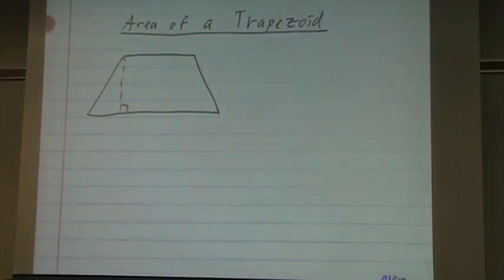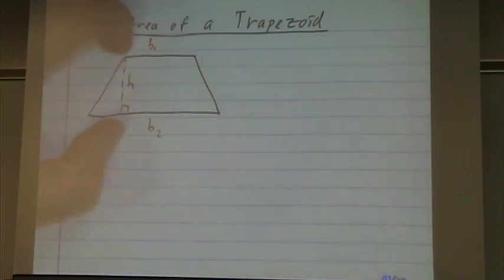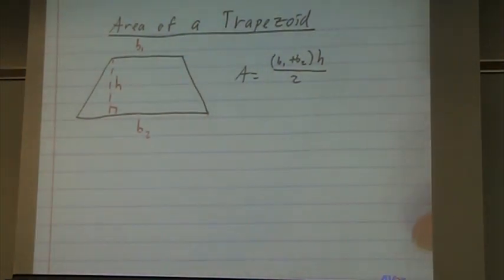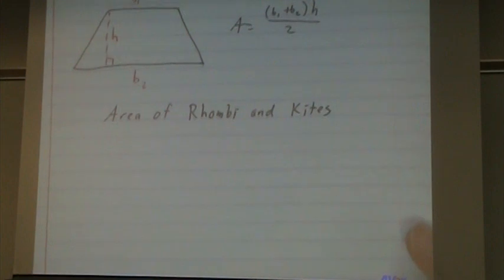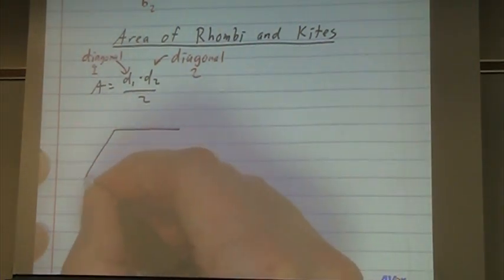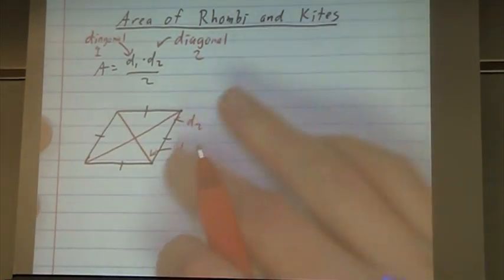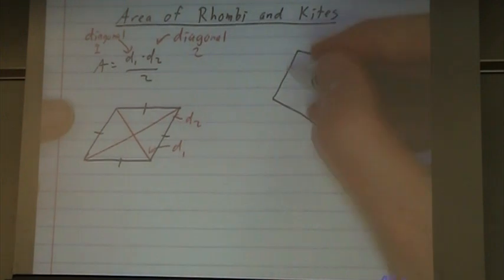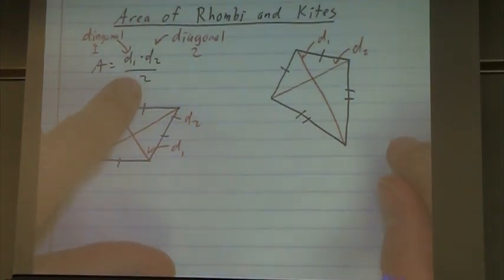11-2 Area of Trapezoids, Rhombi and Kites Lesson 2023